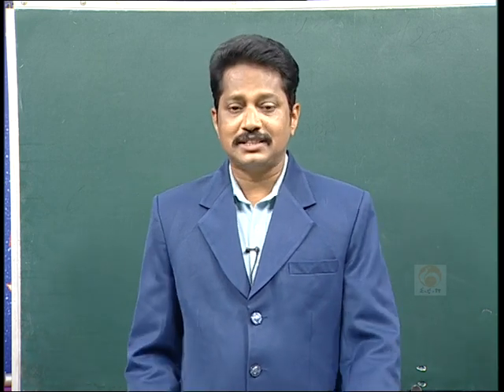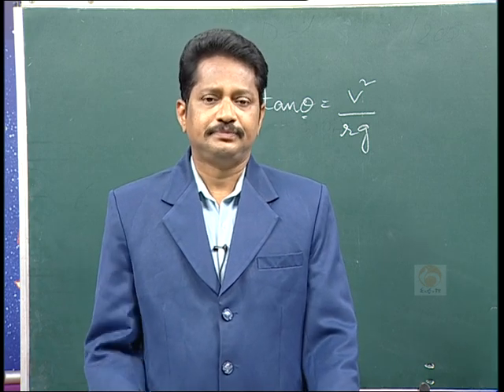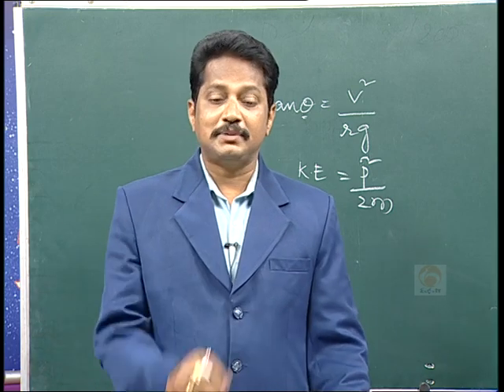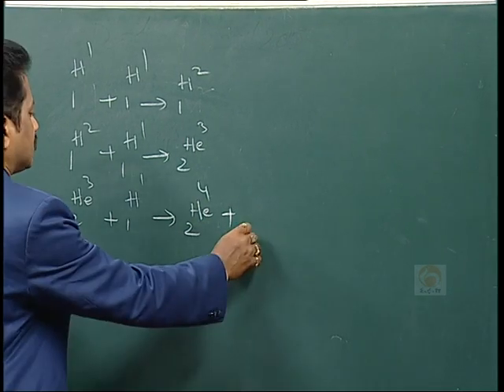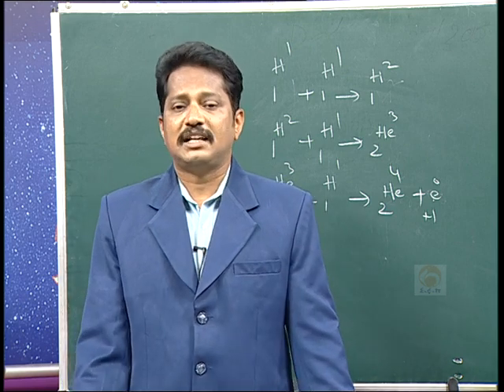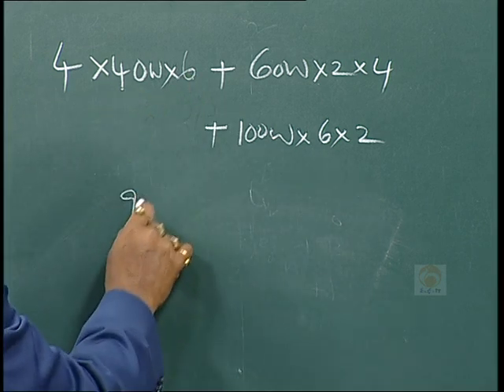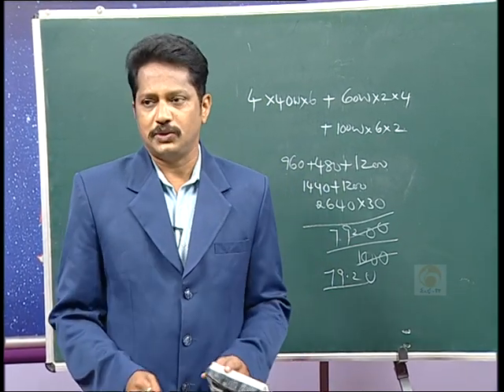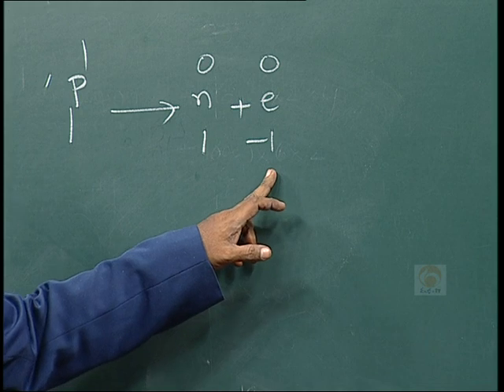PHYSICAL SCIENCE - PHYSICAL SCIENCE IN EVERYDAY LIFE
PHYSICAL SCIENCE - PHYSICAL SCIENCE IN EVERYDAY LIFE || Gurukul Udyog Guide || T-SAT

T-SAT Network Digital Classes are Now Available on Following Platforms:

👉Install T-SAT App:
1. For Android Users: Play Store
2. For Apple Users: AppStore